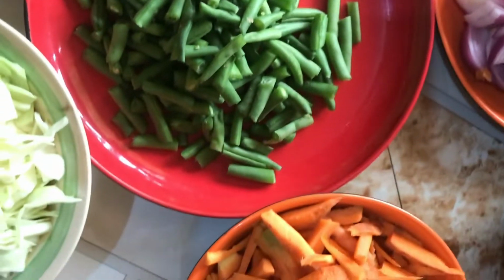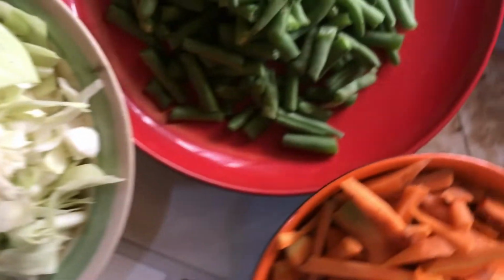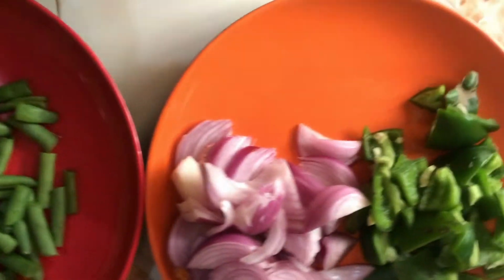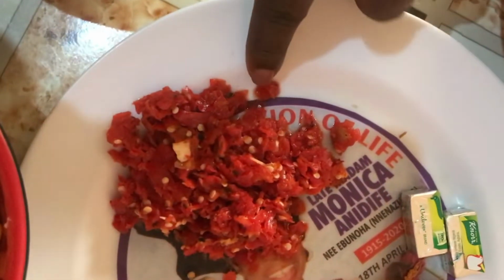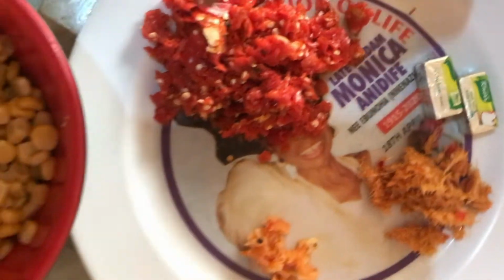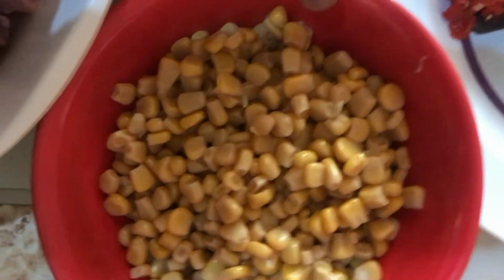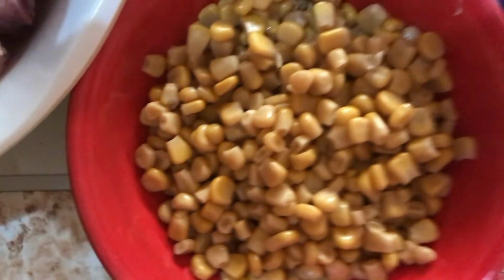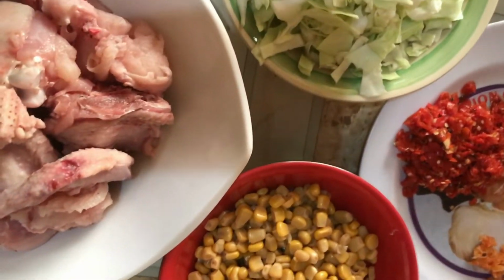How to make a simple chicken source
Chicken source is one of quick source to make with the following ingredients  . Chicken, onions, seasoning cube, carrots, green beans, cabbage, ginger and garlic